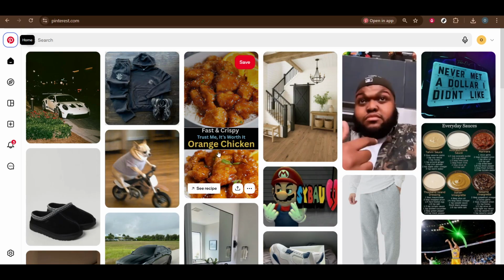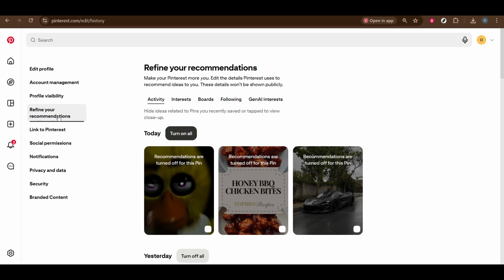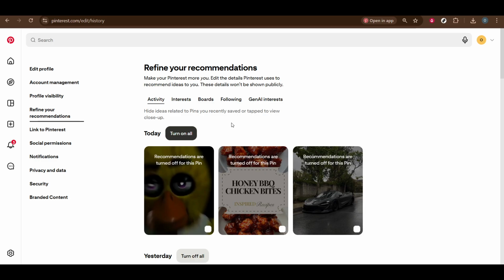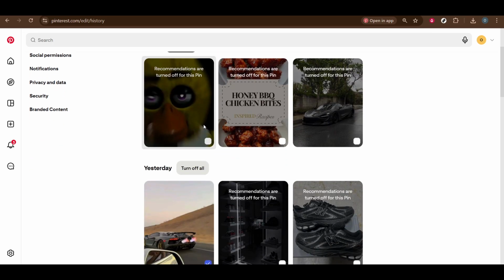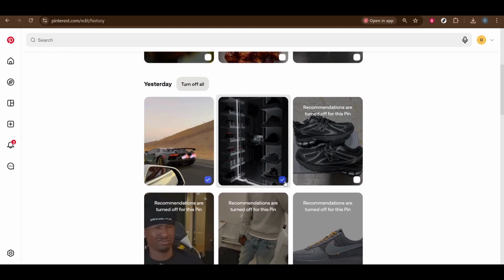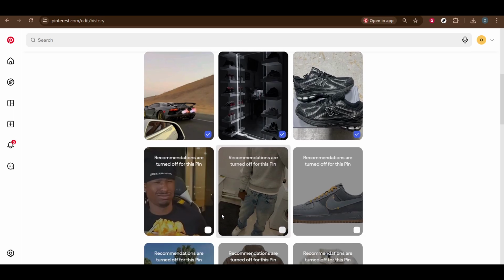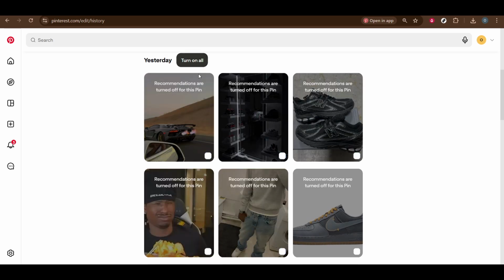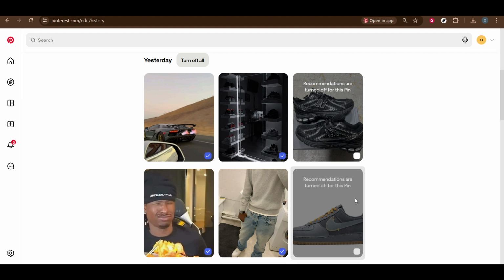How To Delete Unwanted Interests From Your Pinterest Home Feed (2026 Easy Guide)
Learn How To Delete Unwanted Interests From Your Pinterest Home Feed In This 2026 Easy Guide To Remove Irrelevant Topics, Reset Recommendations, And Personalize Your Feed On Mobile And Desktop Easily.